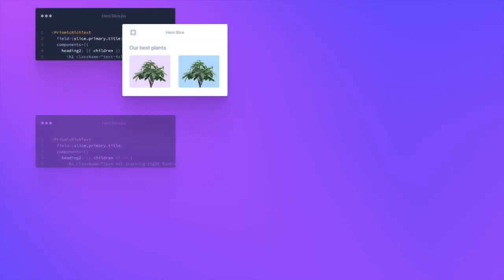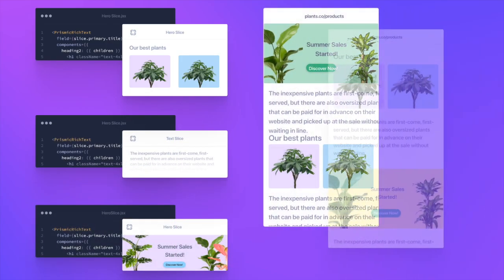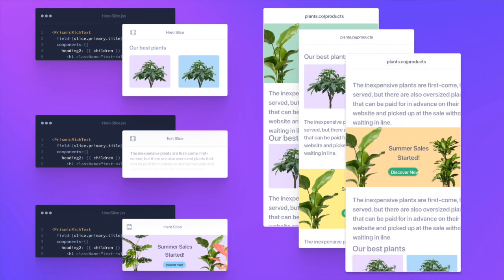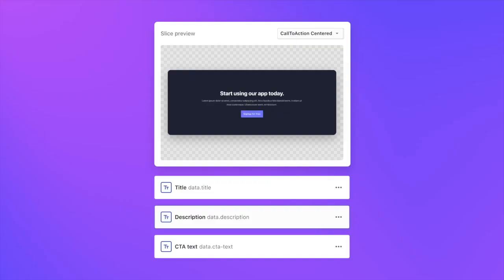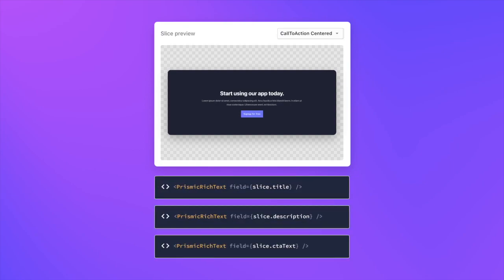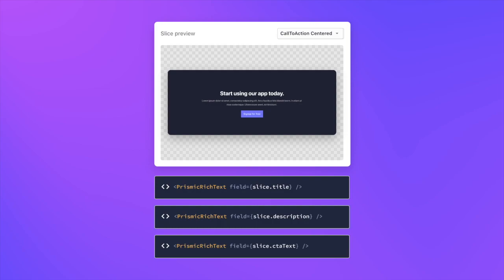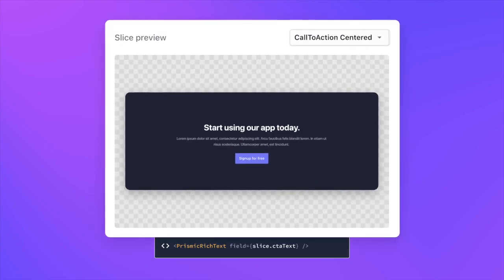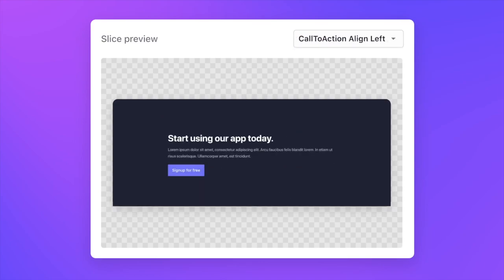What's Slice Machine?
Learn about how Slice Machine can speed up your development workflow when working with a CMS.

00:00 - Intro
00:09 - What’s a Slice?
00:17 - Basic Features
00:37 - More features
00:46 - Custom Types
01:00 - Why do I have to download it?
01:17 - Will it slow my project down?

Prismic is a headless CMS with an API and a CDN.

With Prismic, you can create and edit content on the internet. We aim to simplify content management and to make work enjoyable for developers, marketers, and content teams.